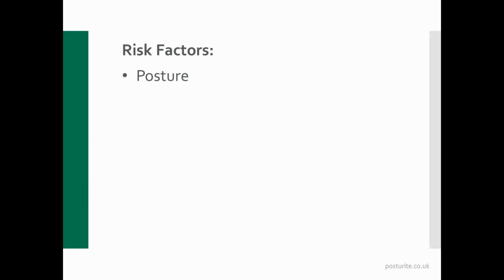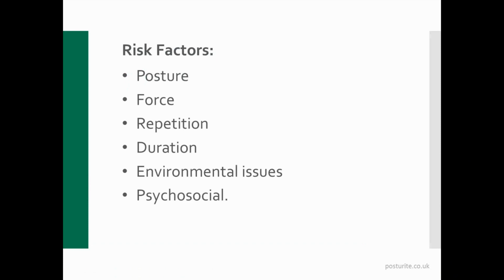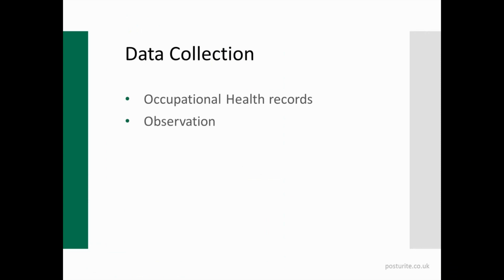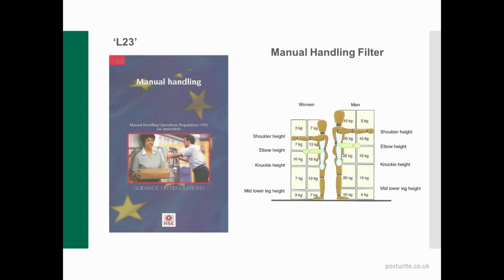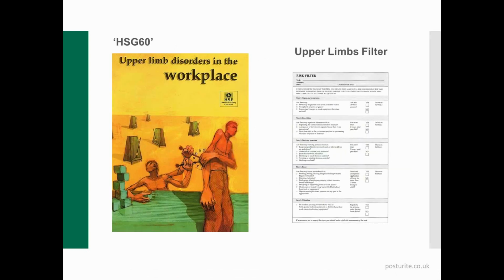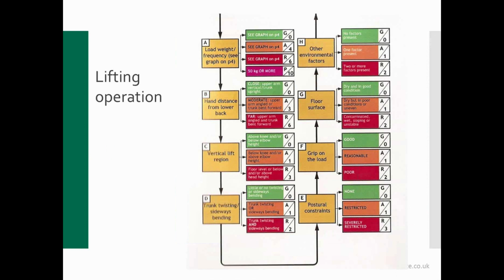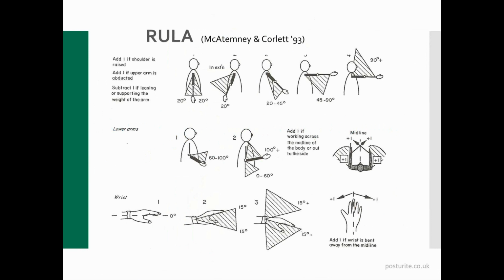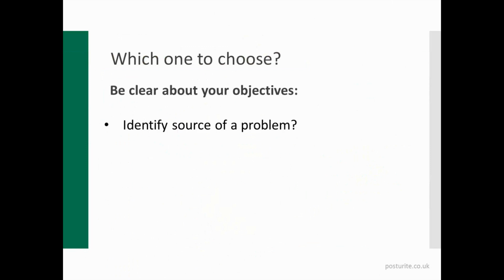Investigative Techniques | Posturite Webinars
This webinar will take an introductory look at the use of measurement tools available for work activities with the emphasis on looking for musculoskeletal risks. Many musculoskeletal injuries do not result from a work causation but symptoms can be provoked by what is done at work; these tools may help you to assess whether the work is satisfactory or has the potential to cause problems for some workers.